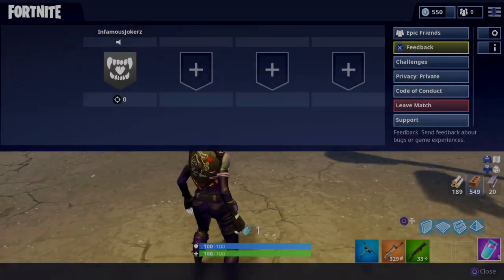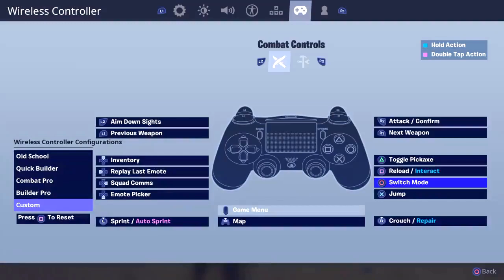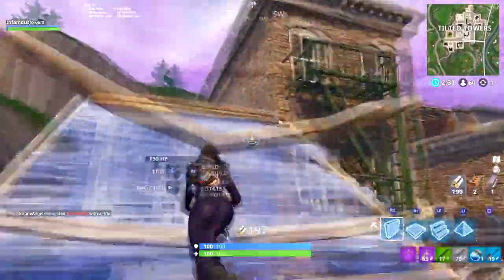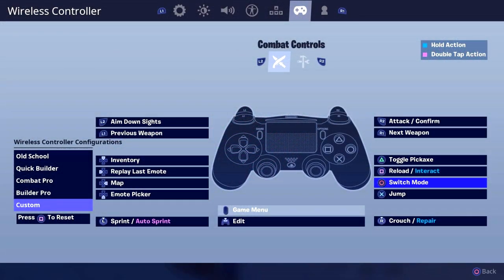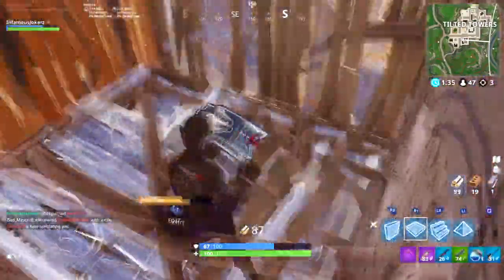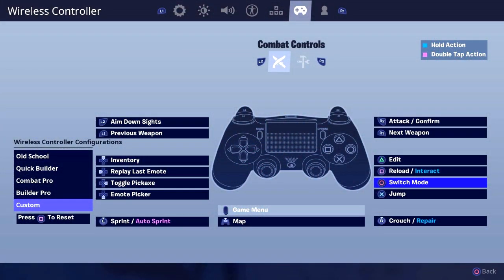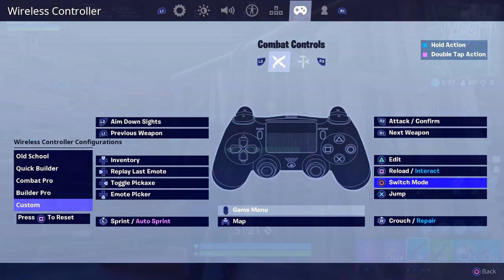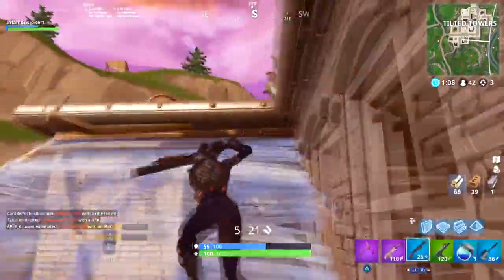Best Console Keybinds on Fortnite - Pro Button Layout (PS4/XBOX)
These are the best custom keybinds and settings for Fortnite. Use these bindings to edit like a god.